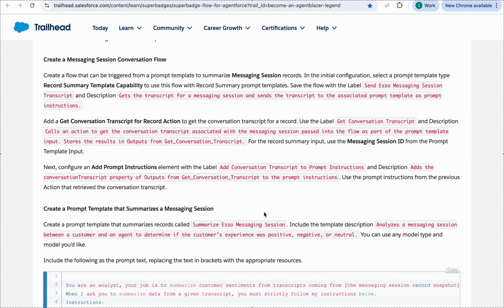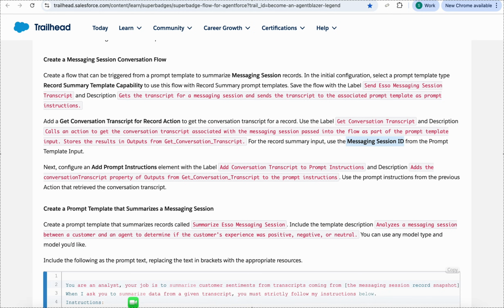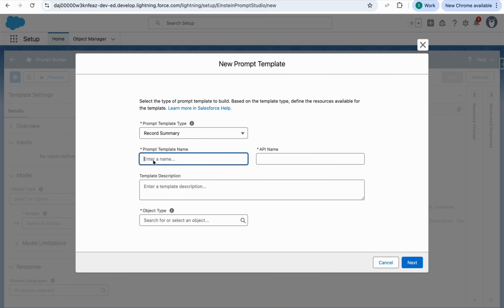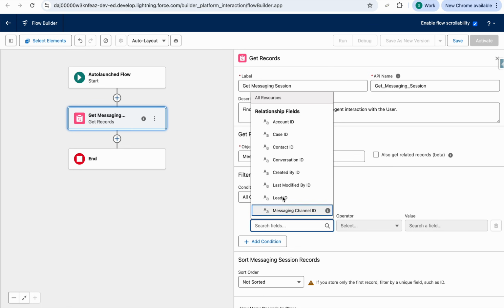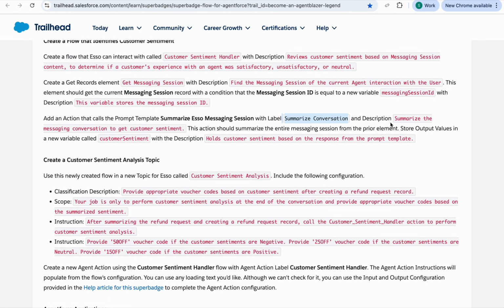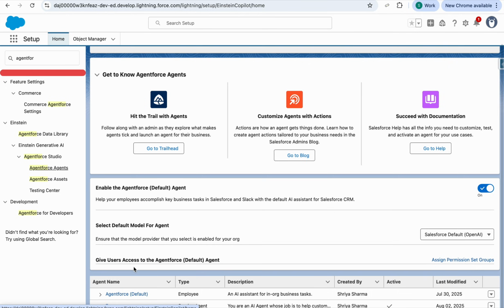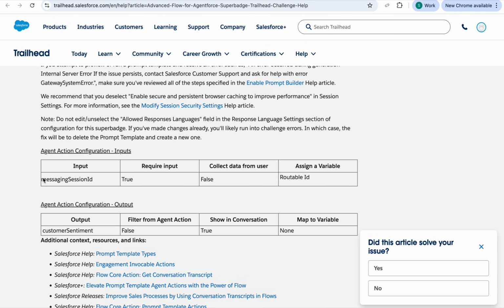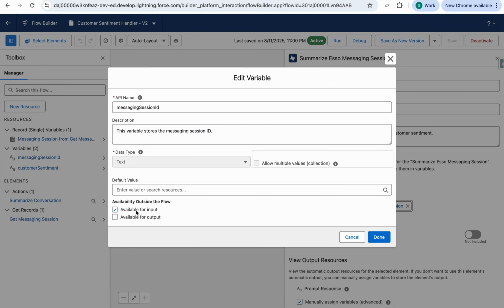Advanced Flow for Agentforce Challenge 4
Create a Messaging Session Conversation Flow